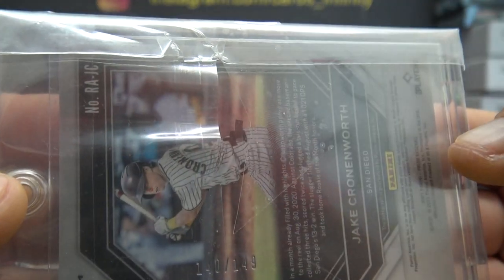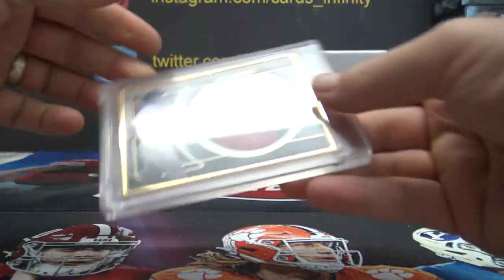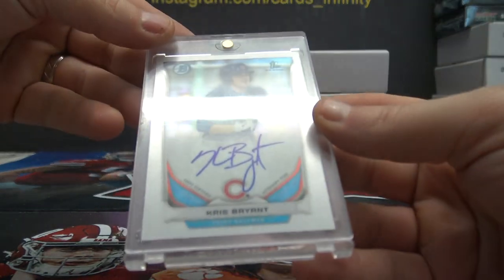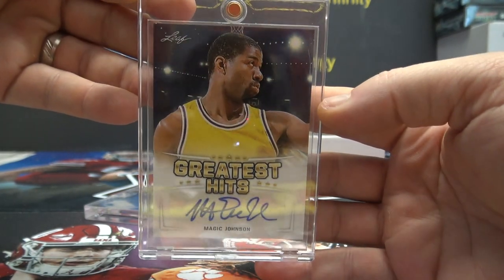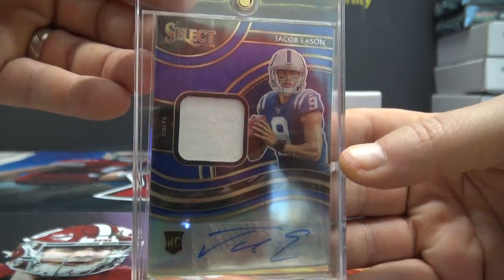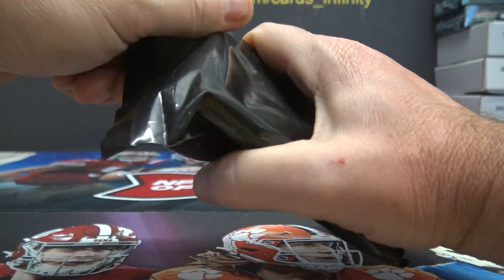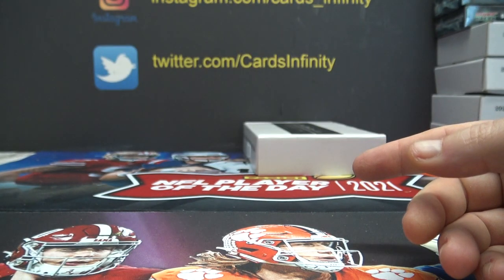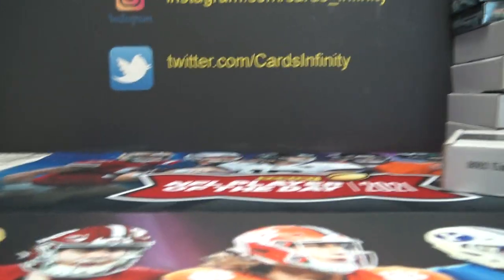Watts' UMbreakers 6 Box Break